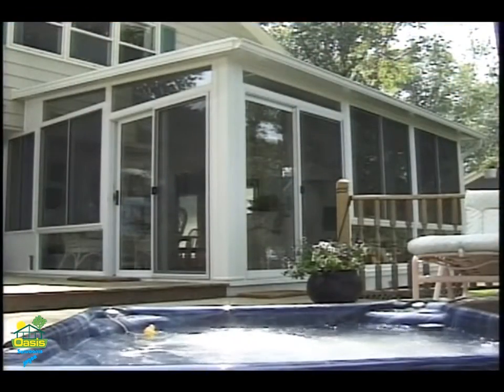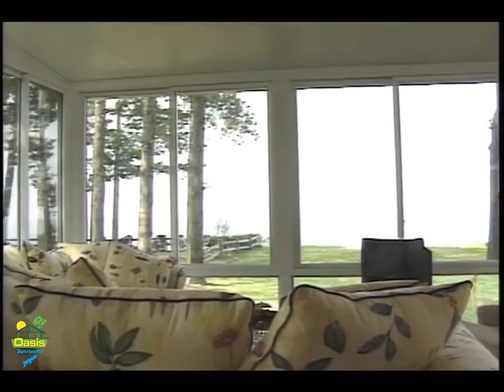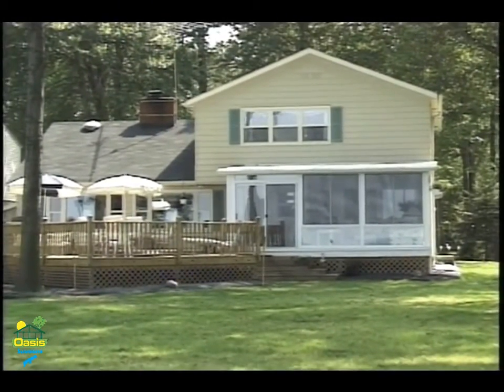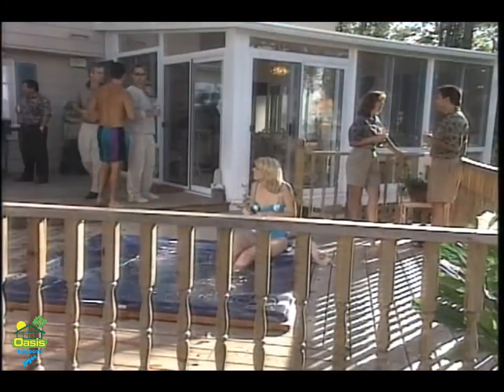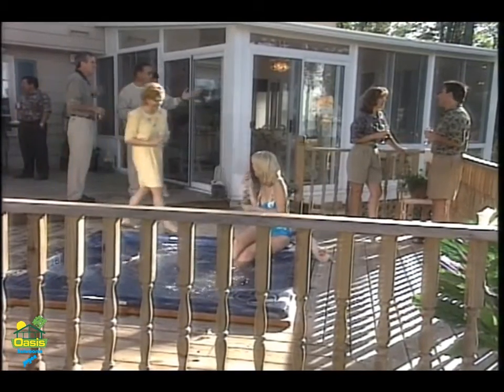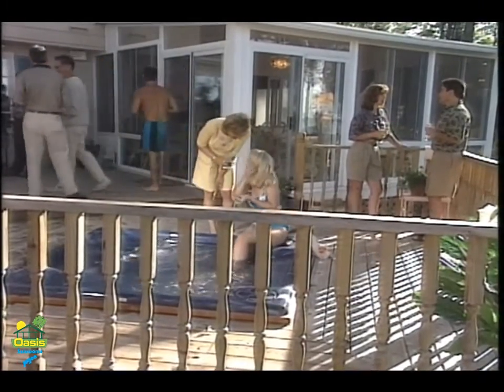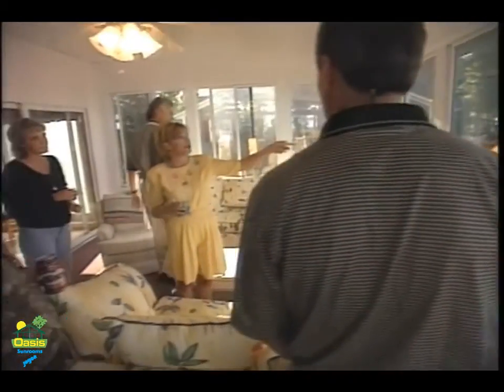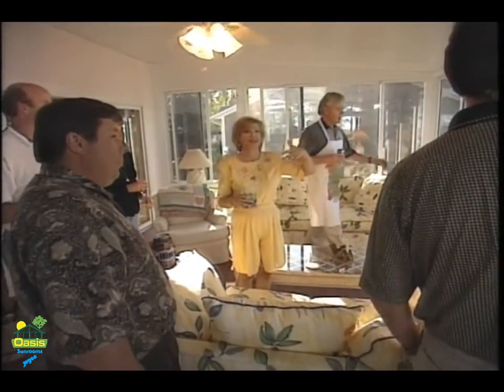Customer Testimonial Oasis Sunroom